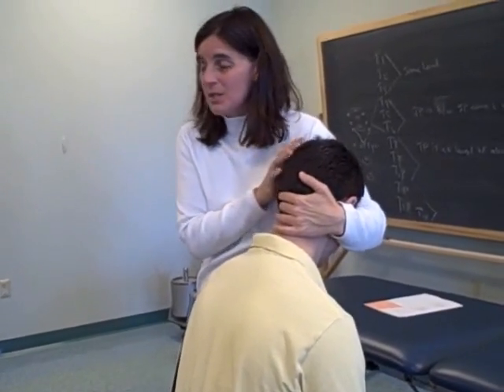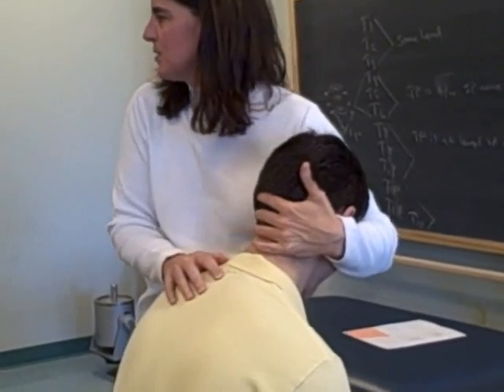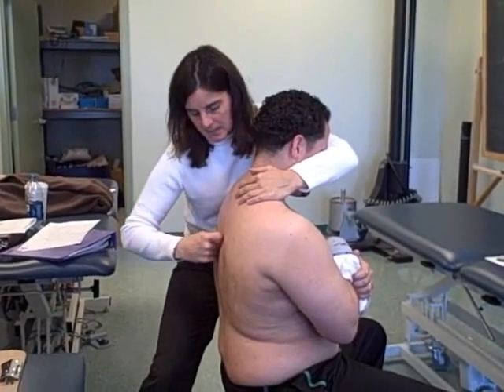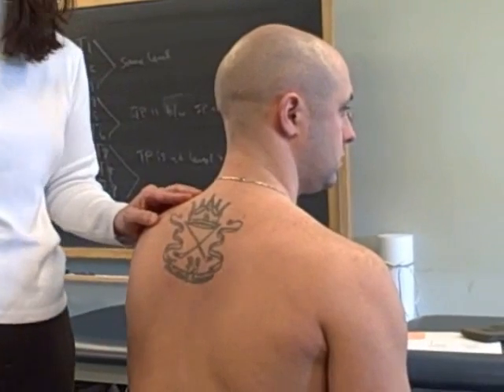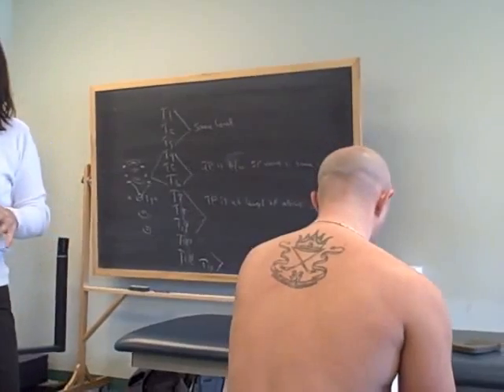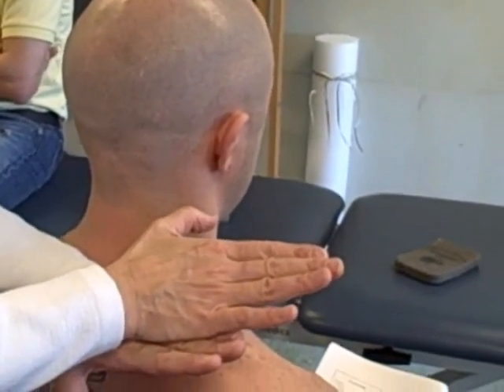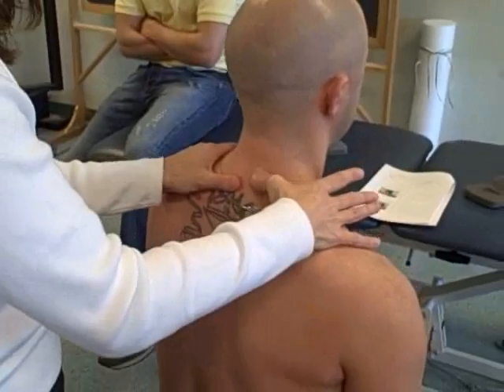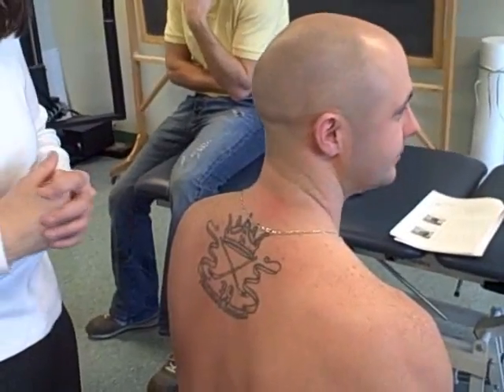PTR 650 NAGS, Reverse NAGs and SNAGs